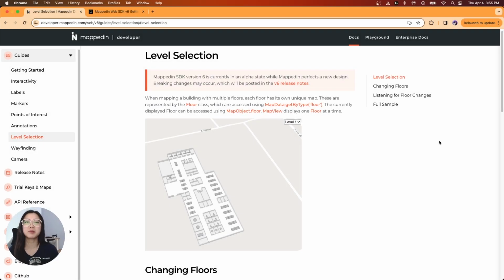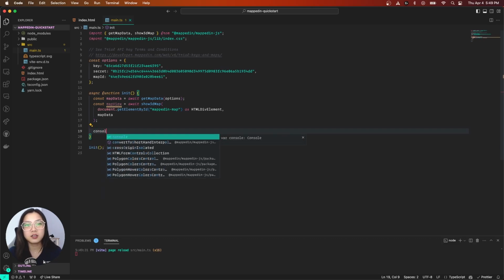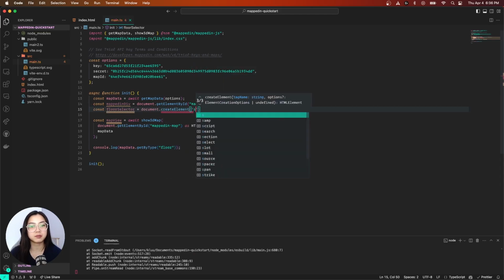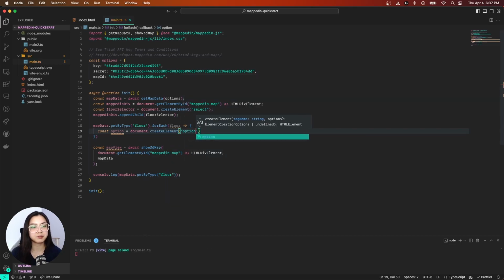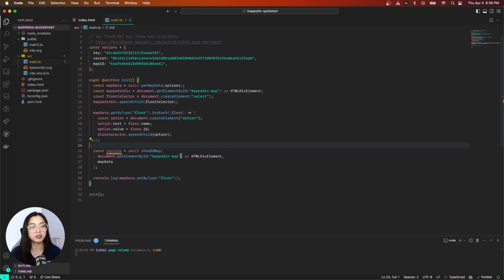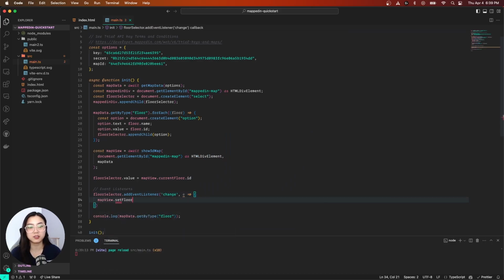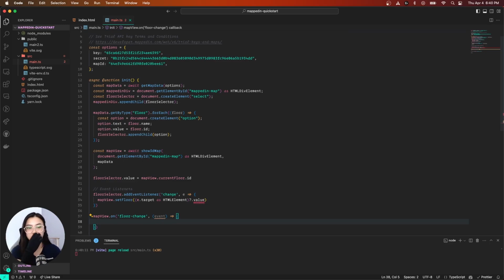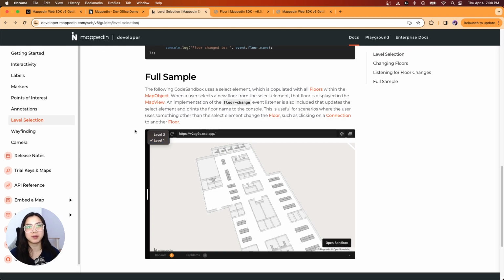Implementing Level Selection | Mappedin Web SDK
Enhance your maps with intuitive level selection in this comprehensive tutorial. Perfect for multi-story buildings and complex areas, level selection ensures a seamless user experience. Learn how to implement this feature effortlessly by exploring floor properties, creating a floor selector, and handling floor change events. In this video, we’ll guide you through the code to create a dynamic and user-friendly map navigation experience.

Check out how easy it is to integrate Mappedin's powerful mapping technology into your web applications.